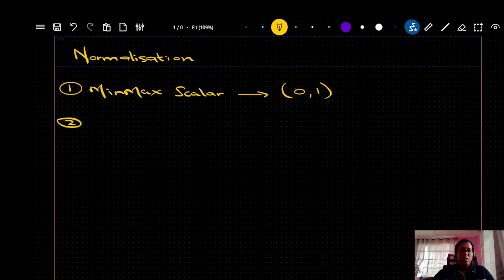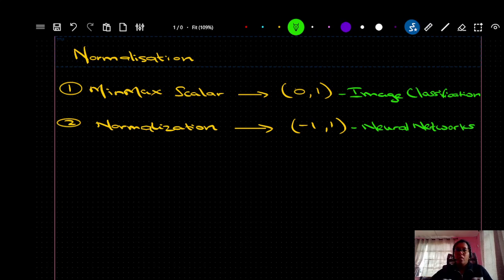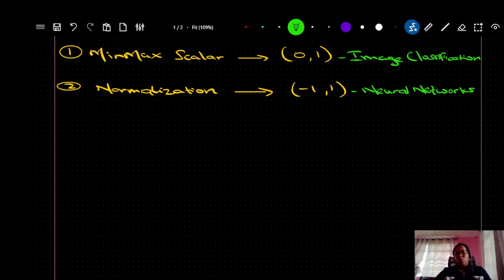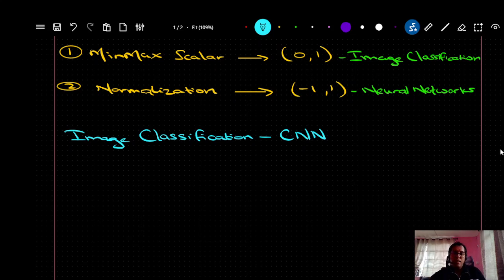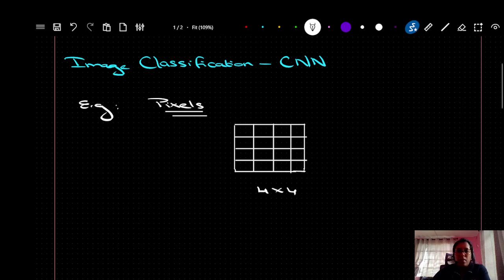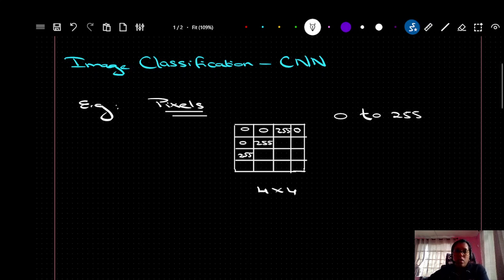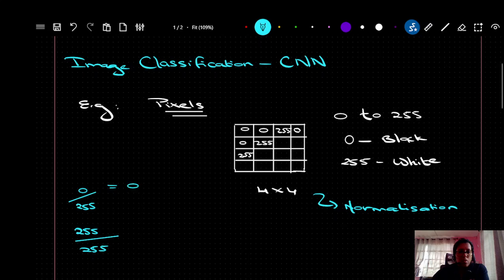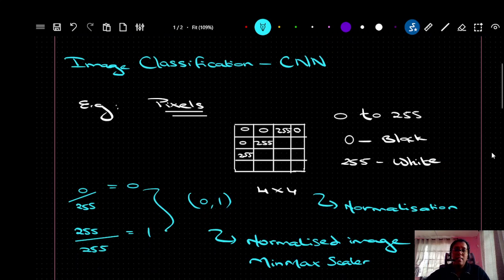Normalisation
MinMax Scaler